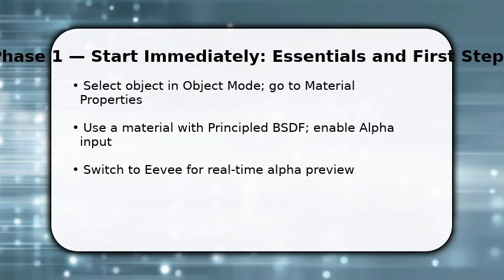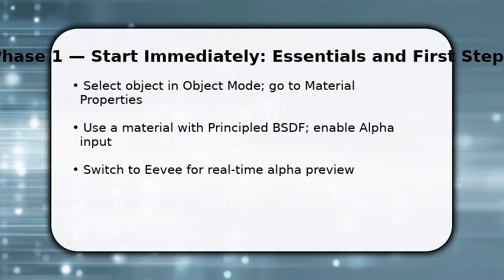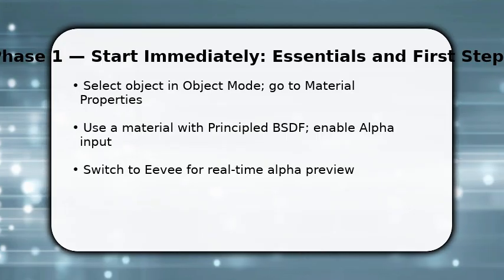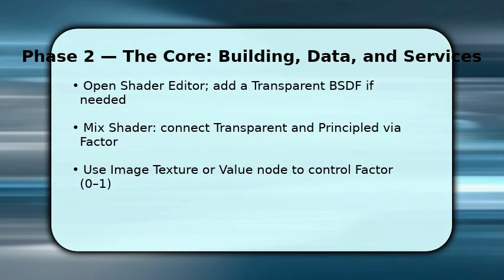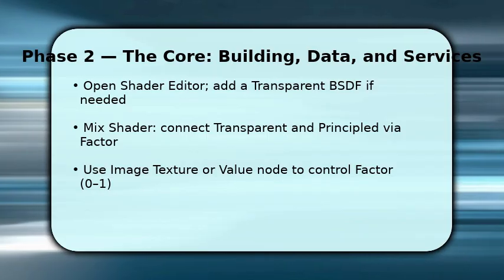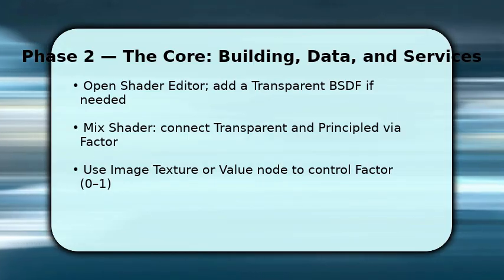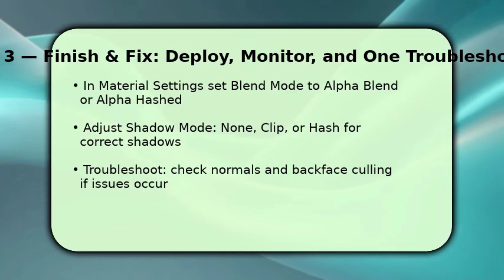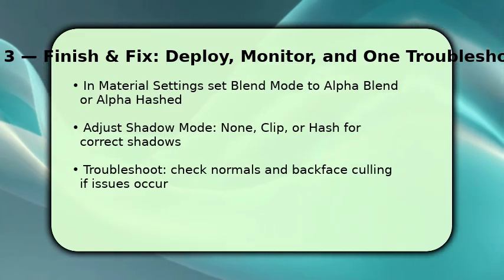How to Change Opacity Blender (only Way)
How to Change Opacity Blender (only Way) | 🔒 Surfshark VPN Deal — Stay private and secure. $1.99/mo + 3 Months Free ▸

Dive into the world of Blender and master opacity changes for your projects. This tutorial guides you through each step, ensuring a smooth learning curve even if it'sup only way to adjust transparency in Blender.

Blender, opacity change, transparency settings, 3D modeling tutorial, Adobe Substance Painter alternative, non-destructive editing